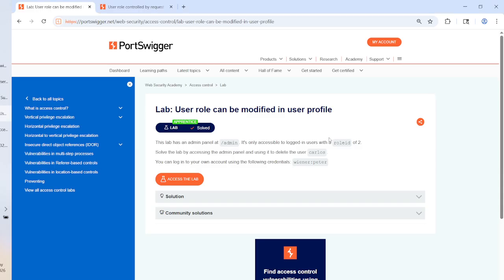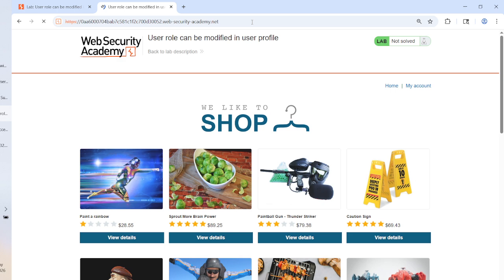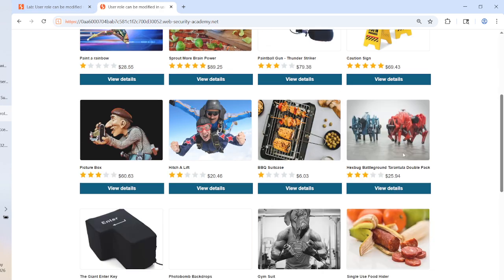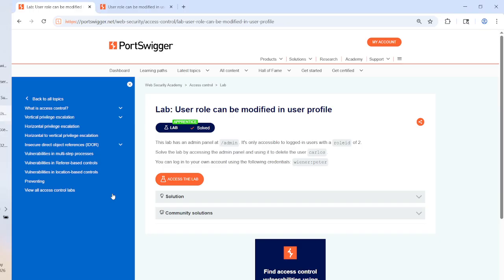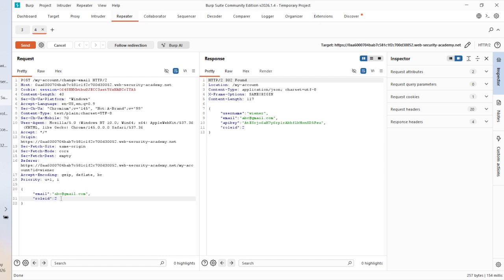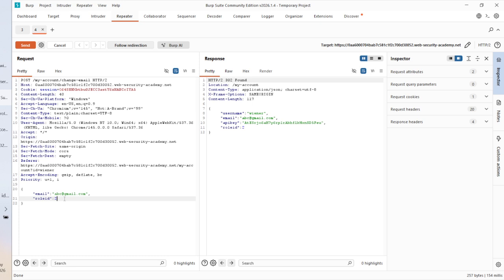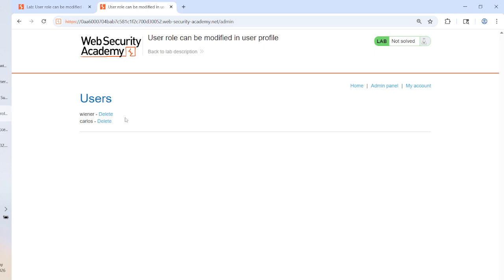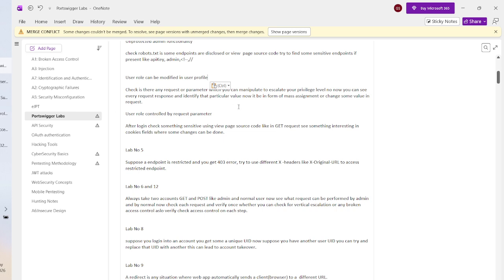User role can be modified in user profile - Lab No #4